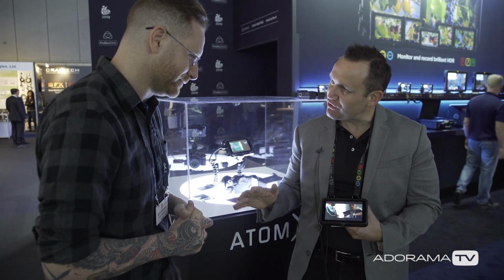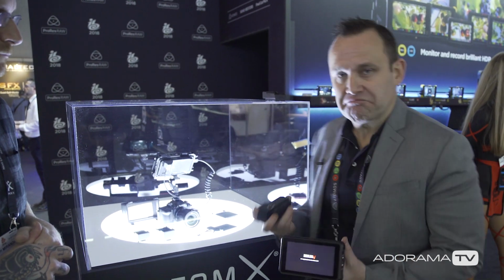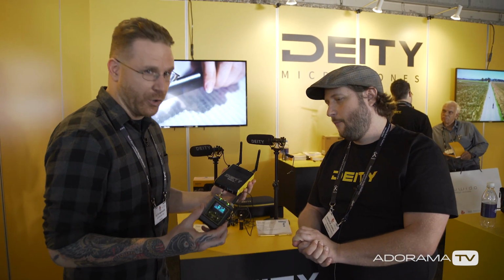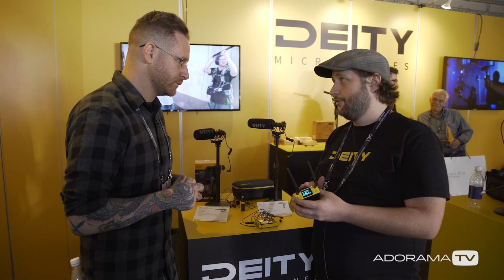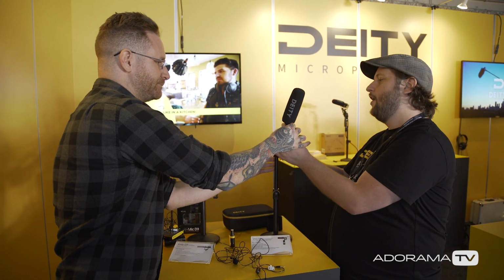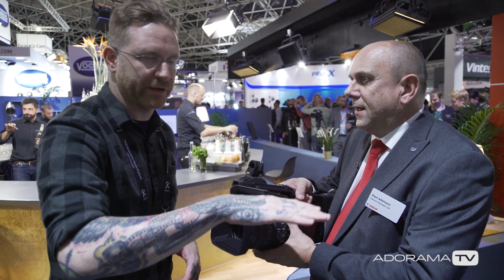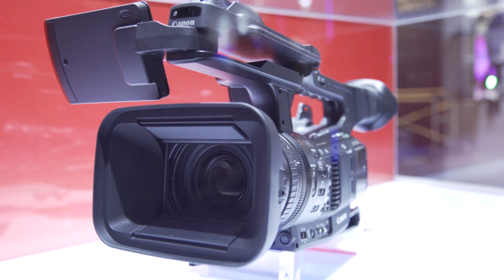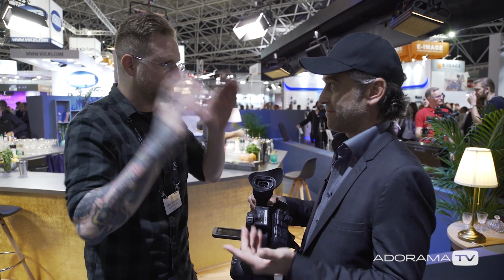IBC 2018 - Day 1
Go with Seth as he meets up with Jeremy Young from Atomos, meets Andrew Jones from Diety for some New Audio news and talks Camcorders with Paul Atkinson from Canon.